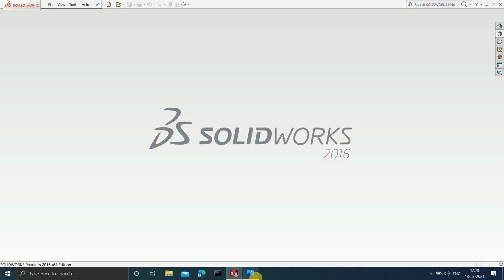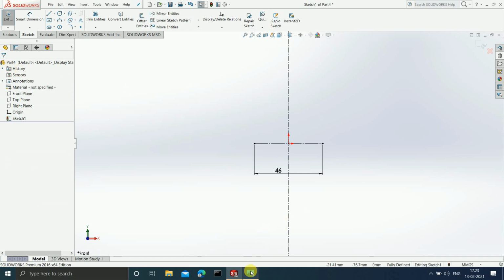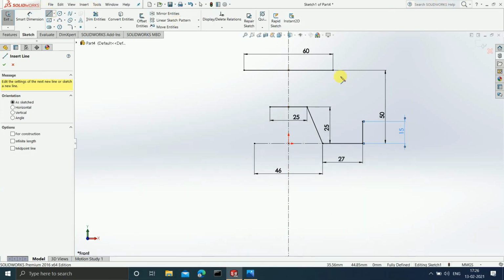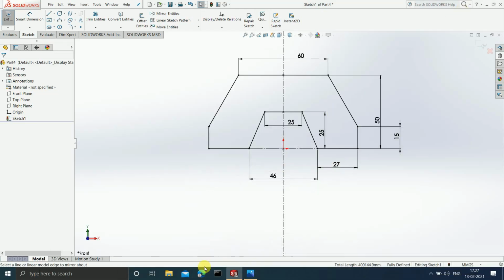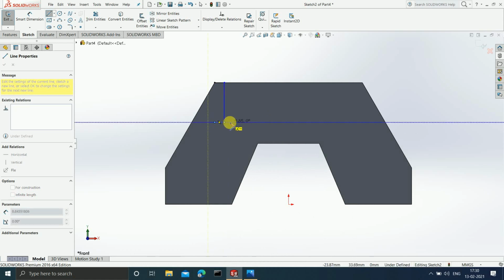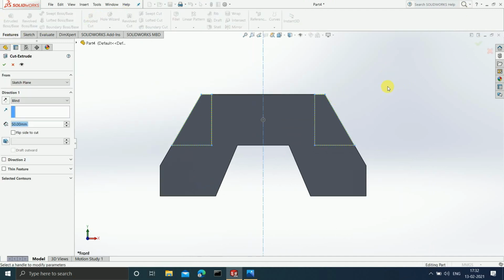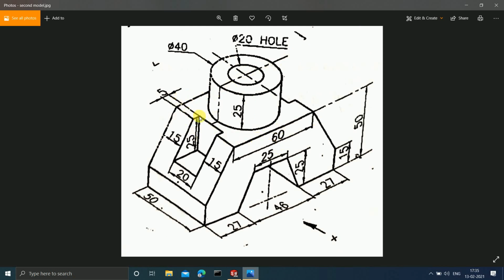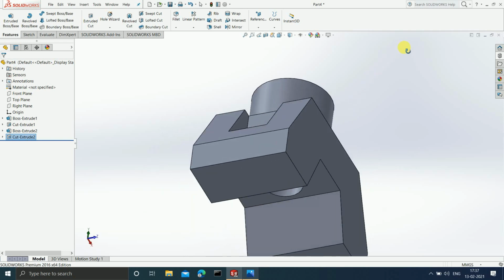3D modelling practice exercise tutorial in solidworks , Example 2 , For beginners .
Subtopic - Practice exercise tutorial for beginners

3d model
3d modelling in solidworks
practice
tutorial
exercise
example
beginners
for beginners
solidworks
3D modelling practice exercise tutorial in solidworks
How to use solidworks ? for beginners
solidworks practice exercise for beginners
solidworks exercise for beginners
solidworks 3d modelling tutorial